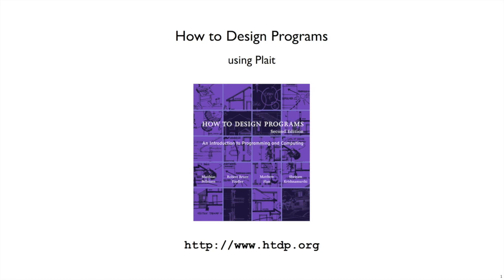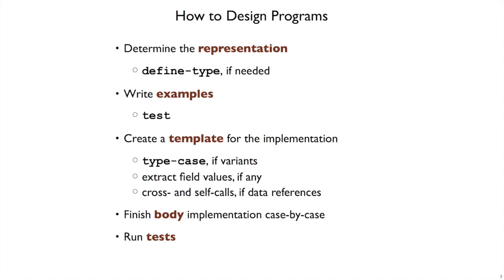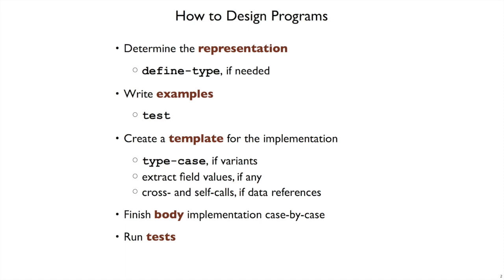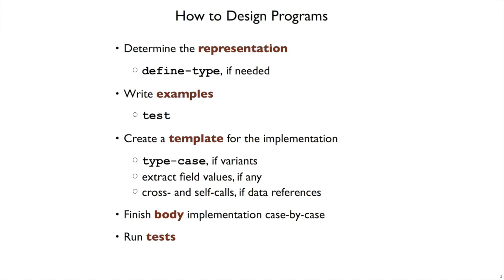Plait HtDP Intro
Introduction to the design recipe from How to Design Programs using the Plait language